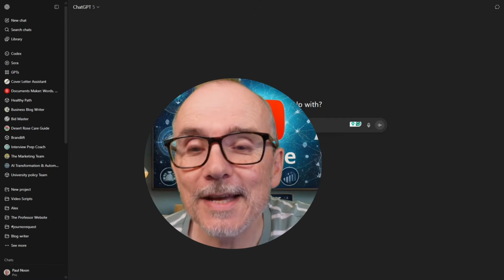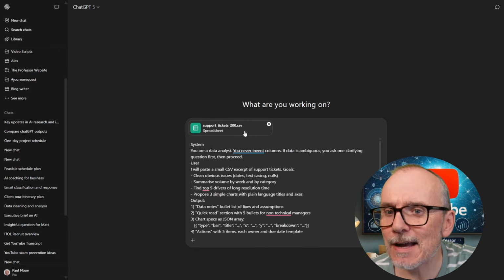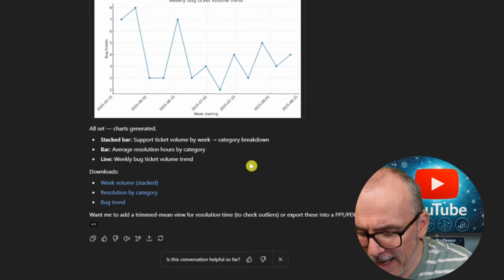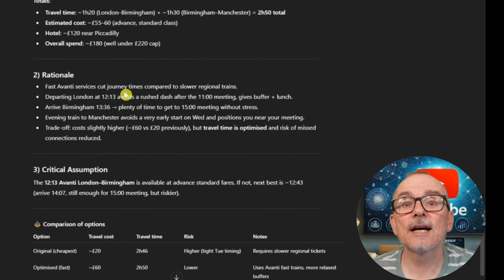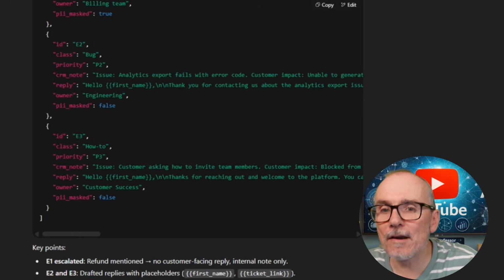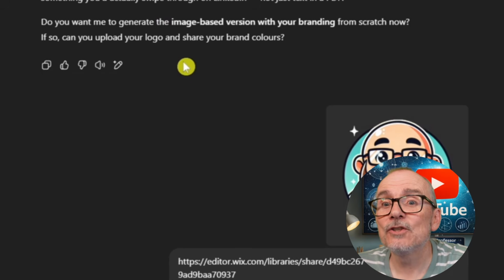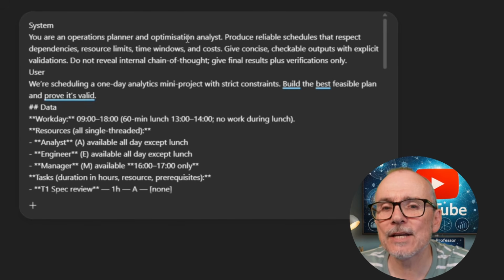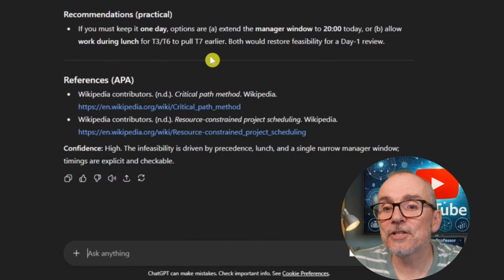5 Cool Things ChatGPT 5 Can Still Do!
GPT-5 has landed — but it hasn’t been the smoothest launch. Between frustrating carousel failures, endless questions, and outputs that never arrive, many users are asking: is GPT-5 really ready?

In this video, I put GPT-5 to the test. You’ll see:

The problem: exactly what went wrong when GPT-5 tried (and failed) to deliver a branded carousel PDF.

5 exceptional use cases: executive reports, spreadsheet analysis, client tour planning, support inbox triage, and marketing campaigns — all with prompts you can copy.

Reasoning levels compared: Auto, Thinking, and Pro go head-to-head on a complex scheduling problem to show where GPT-5 shines… and where it still struggles.

This isn’t just hype — it’s an honest look at what GPT-5 can (and can’t) do in business today.

TIMESTAMPS:
00:00 Intro – GPT-5’s rocky start
01:45 Use Case 1 – Board Report Generator
05:30 Use Case 2 – Spreadsheet Co-Pilot
10:15 Use Case 3 – Client Tour Planner
14:10 Use Case 4 – Support Inbox Triage
17:20 Use Case 5 – Micro Campaign in 30 Minutes
20:00 The GPT-5 Carousel Problem (frustration exposed)
24:25 GPT-5 Reasoning Levels Test (Auto vs Thinking vs Pro)
29:10 Wrap Up – Power vs Problem

PERFECT FOR:

Business owners and professionals exploring GPT-5

Anyone frustrated with GPT-5 glitches.

AI enthusiasts curious about reasoning levels

QUESTION: Have you hit the same problems with GPT-5? Or has it been smooth sailing for you?